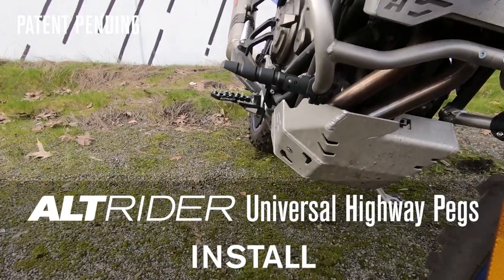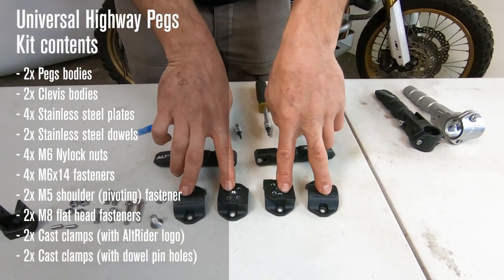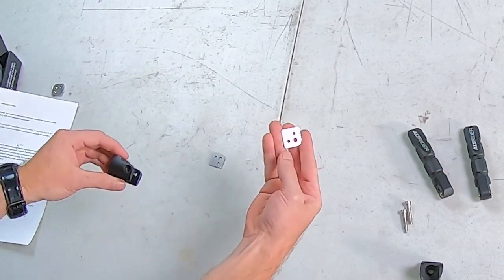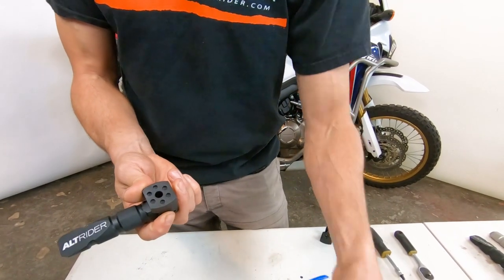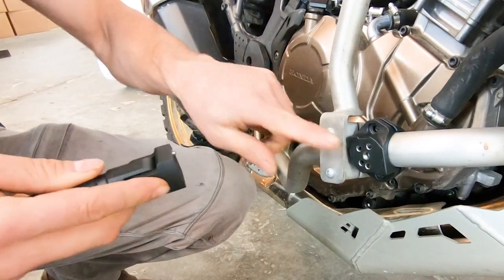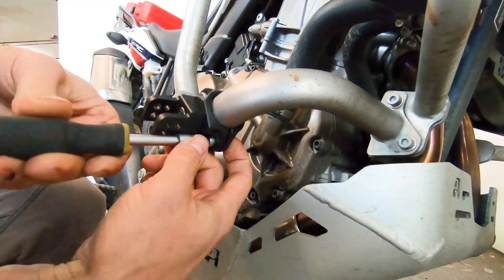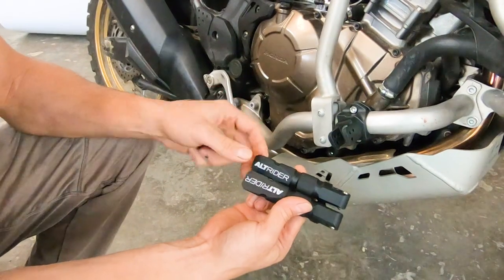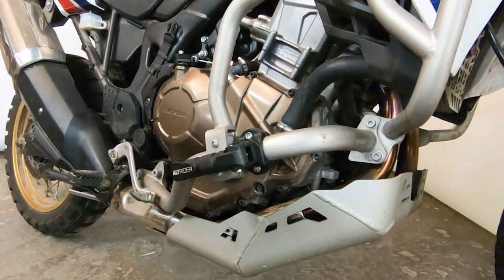AltRider Highway Pegs Install Video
Taking the long trip between trails or on a highway cruise, need to stretch your legs or want to put your feet up? AltRider has you covered with our Universal Highway Pegs for 7/8 inch (22 mm), 1 inch (25 mm) 1 1/8 inch (27 mm), or 1.25 inch (31.75 mm) diameter bars.

Mounts to any 7/8 inch (22 mm), 1 inch (25 mm), 1 1/8 inch (27 mm) or 1.25 inch (31.75 mm) diameter bars

CNC machined billet aluminum pegs with deep knurling for traction

Custom cast 304 stainless steel clamps prevent spinning due to clamping force

Position at any angle to customize the fit on your bike

Mounted with a ball detent to keep pegs stationary whether folded in or out

All mounting hardware included

Available in black or silver

Patent Pending

The AltRider Universal Highway pegs are CNC machined from 6061-T6 aluminum billet and feature deep knurling to provide optimal traction for your boot. The highway pegs mount to any 7/8 inch (22 mm), 1 inch (25 mm), 1 1/8 inch (27 mm) or 1.25 inch (31.75 mm) bar using AltRider's custom cast 304 stainless steel clamps, to create enough clamping force to prevent pegs from spinning on the bars, and utilize a ball detent to keep pegs stationary whether folded in or out. The pegs can be positioned at any angle to customize the fit on your bike and increase your comfort. The highway pegs are bead blasted and finished in a clear or black anodize, then laser etched with the AltRider logo. All mounting hardware is included.

0:00 Intro
0:19 Bar sizes
0:32 Kit Contents
1:28 Tools Required
1:39 AltRider Highway Pegs
2:18 Stainless Steel Plate Orientation
3:17 “Dry Fit”
4:49 Install
6:23 Using the Gaskets
7:31 Finishing Install
7:59 Mounting Options